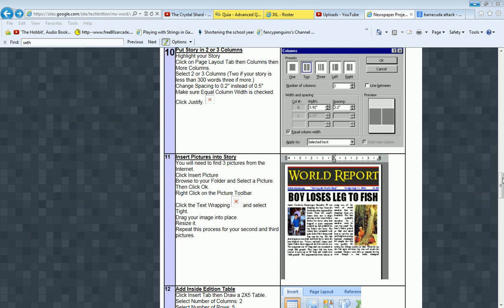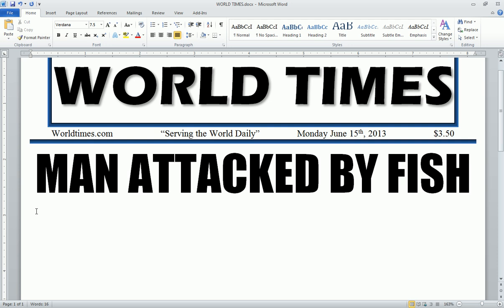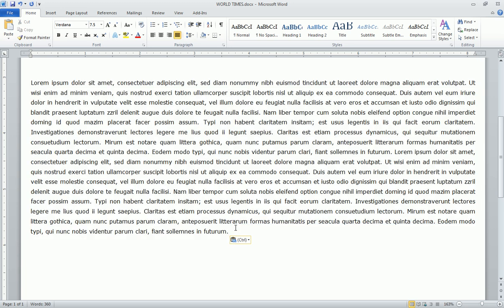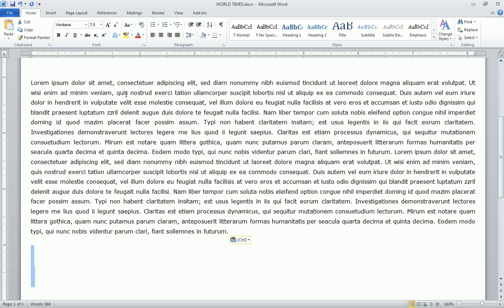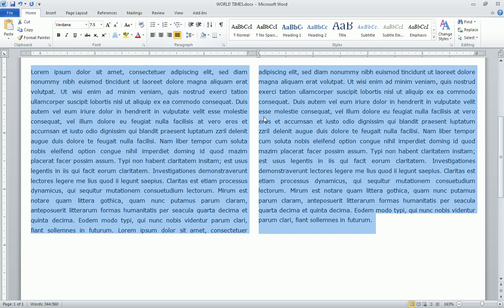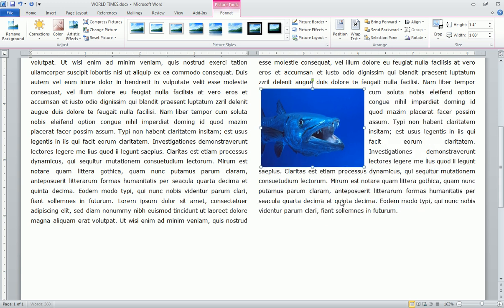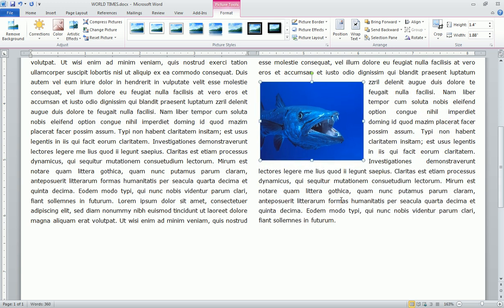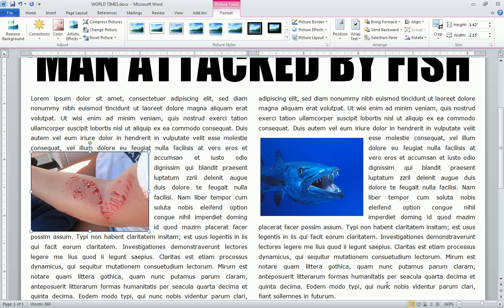Word 2010 Newspaper Project story columns and pictures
In this tutorial I will show you steps 9-11 in the Newspaper project. We will type our story, put it into columns and add pictures.